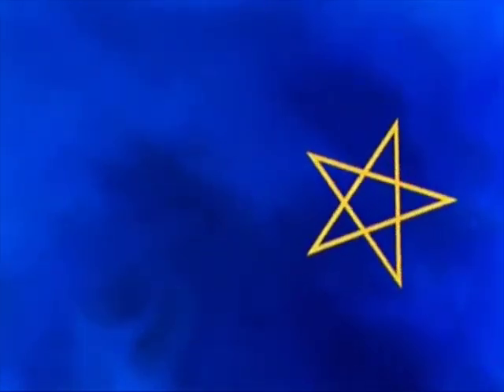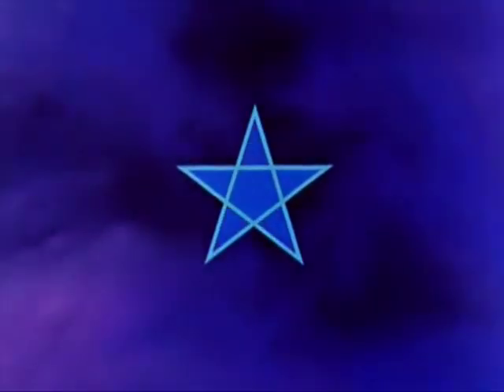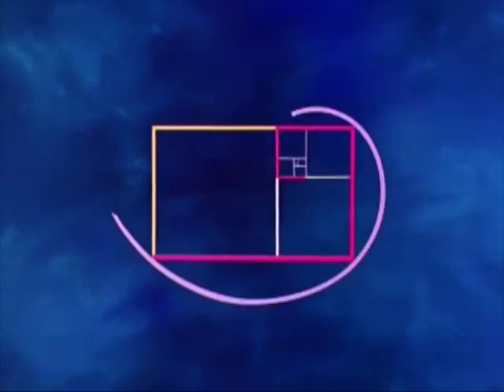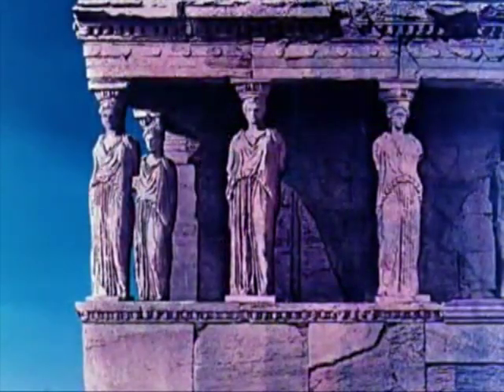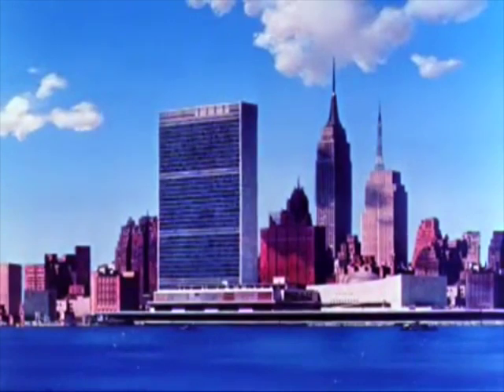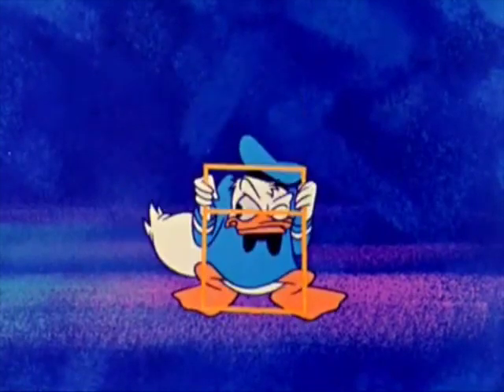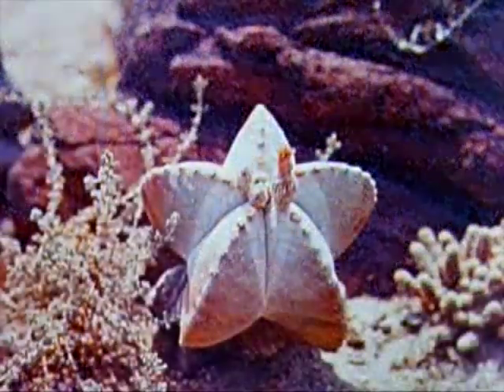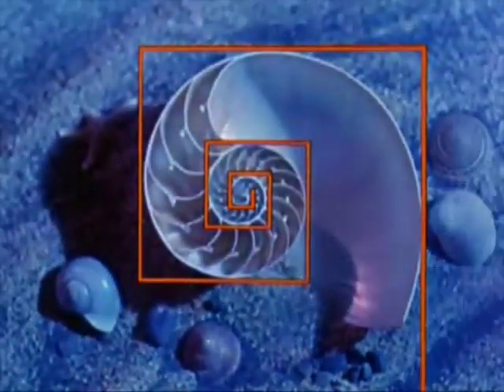Donald Duck - Golden Mean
Donald Duck and the Golden Mean ratio. 1959 Disney cartoon...fascinating!